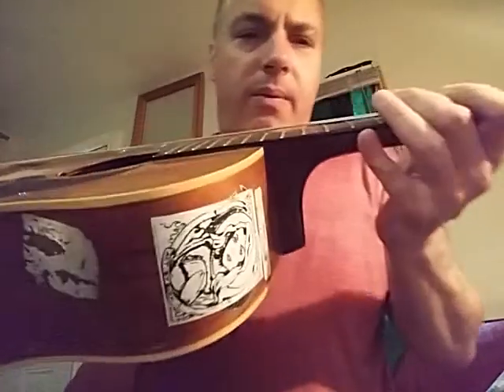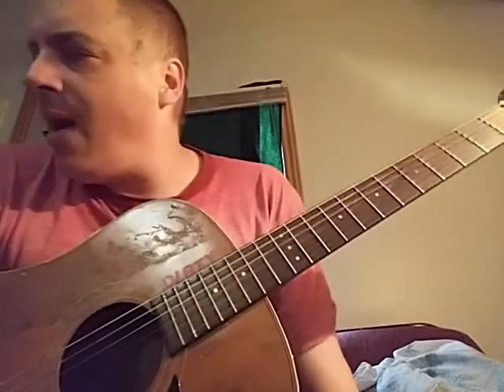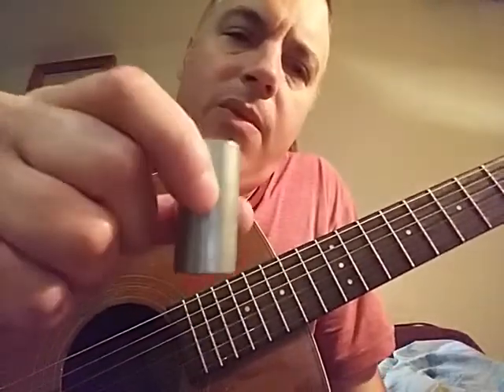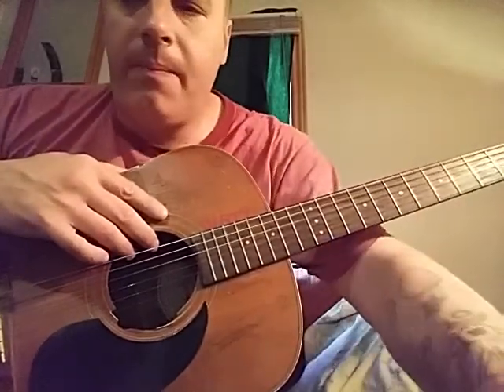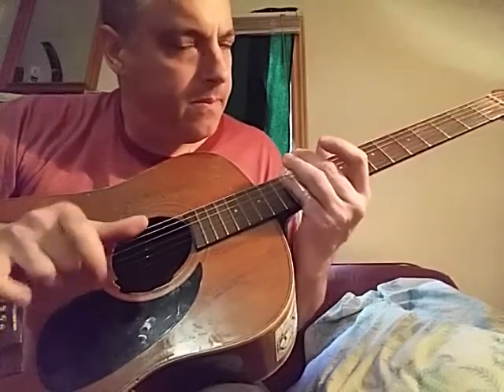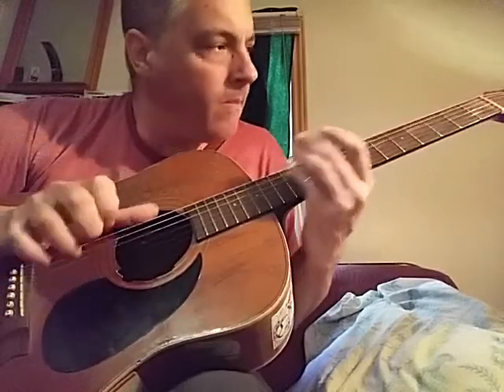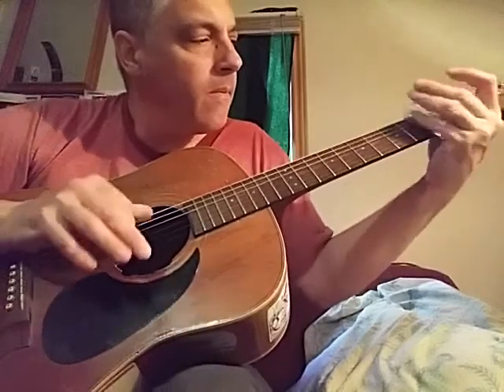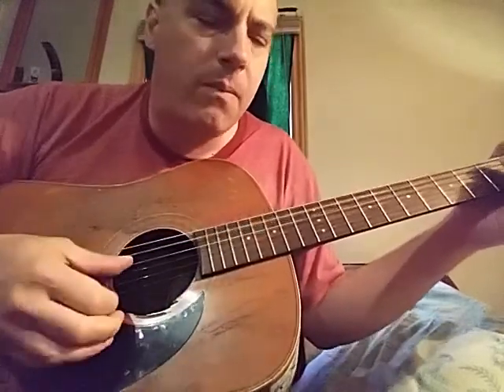Ok...here's my attempt at a guitar lesson on how I do what I do. I hope this is useful or something